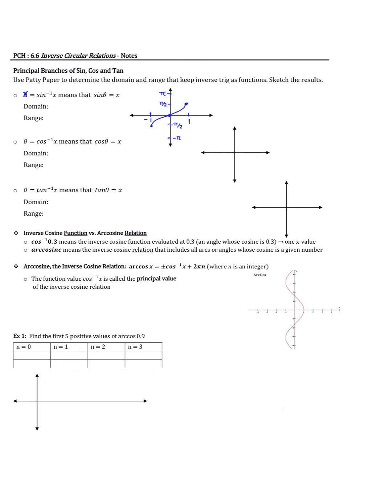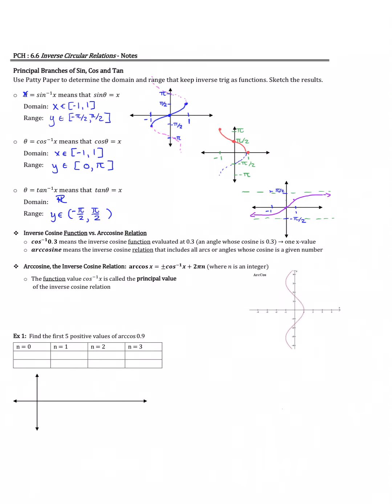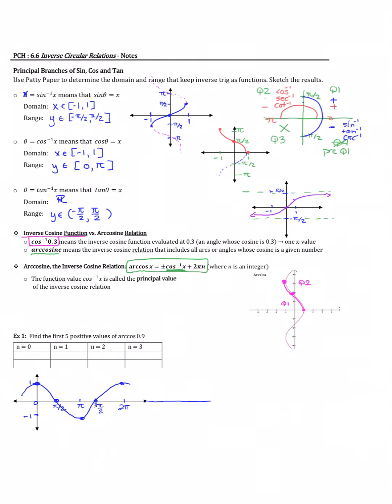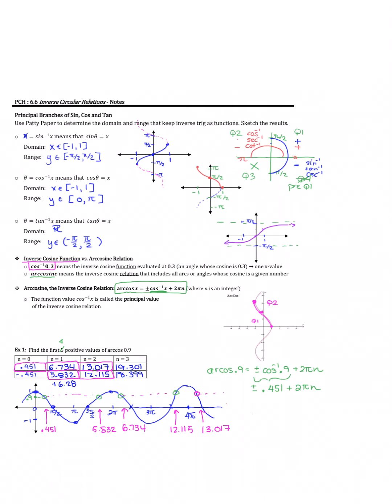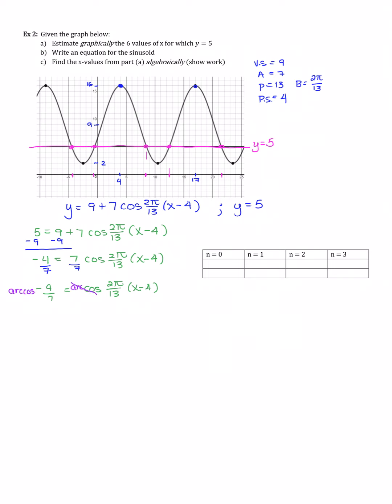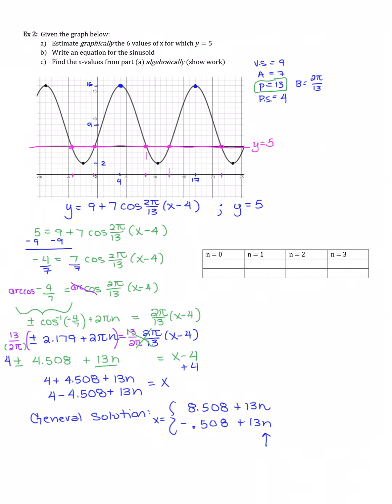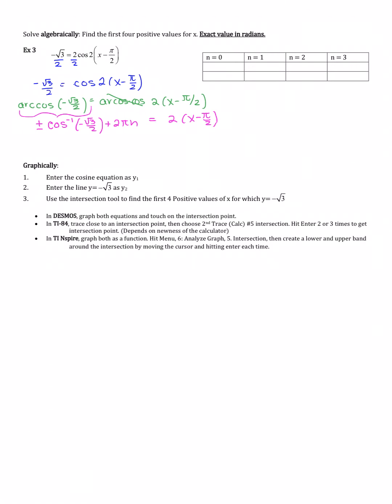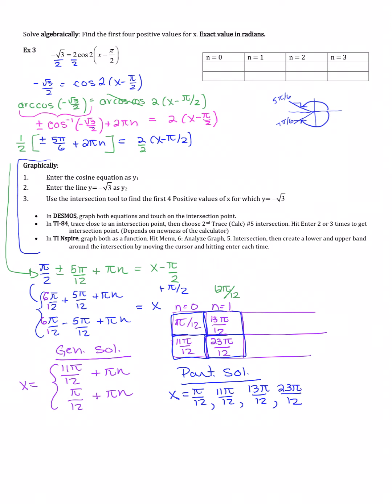PCH 6-6 Notes - Inverse Circular Relations 1.mp4